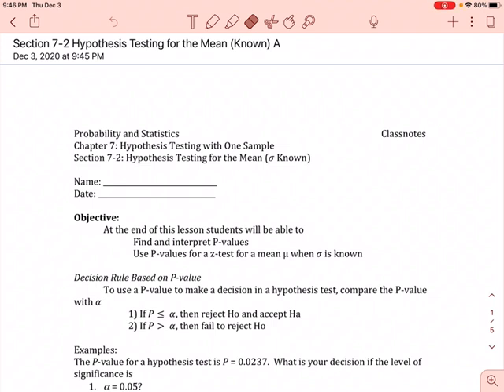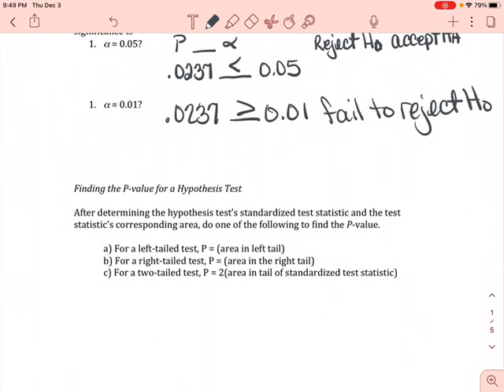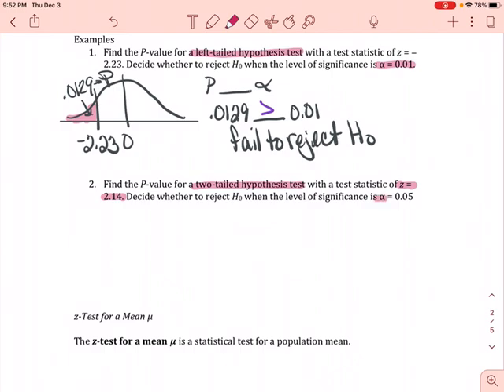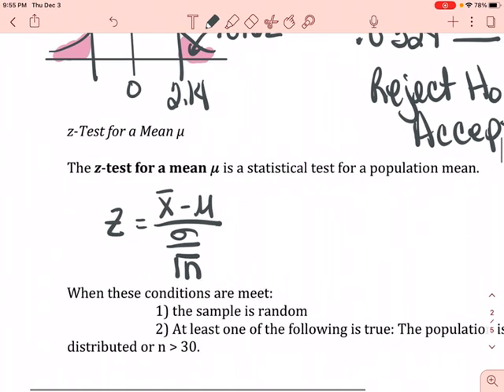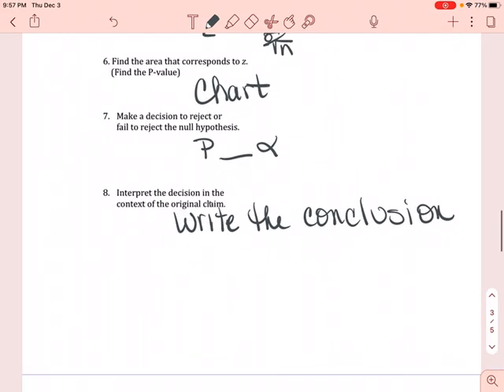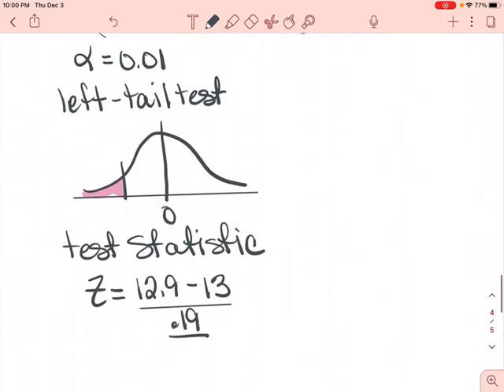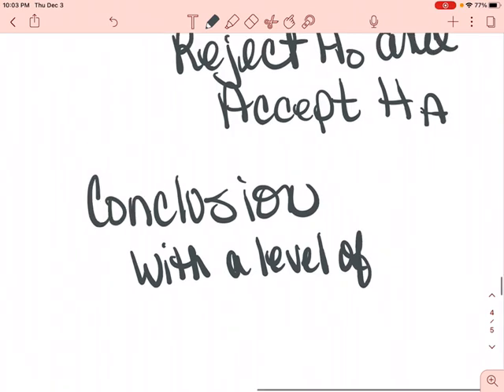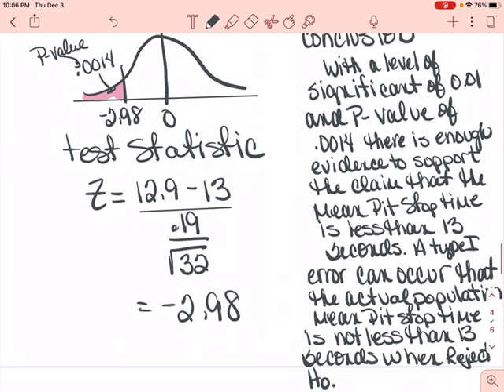Section 7 2 Hypothesis Test for the Mean (known) A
Hypothesis Test for the Mean with a known population standard deviation